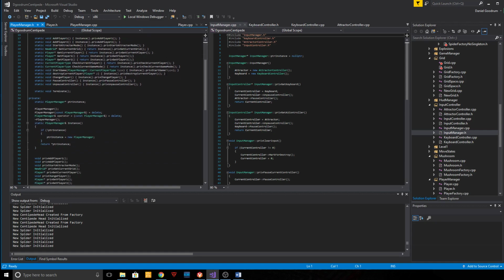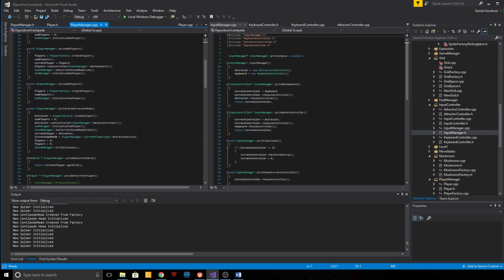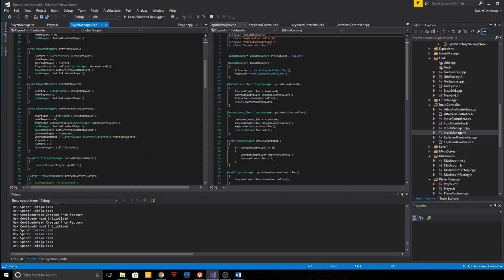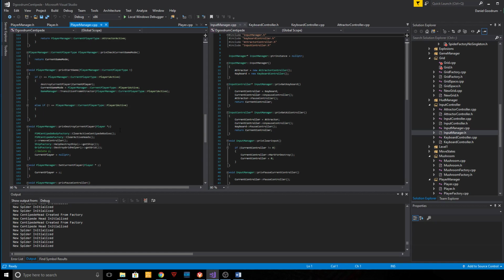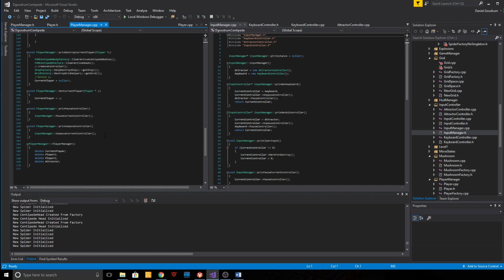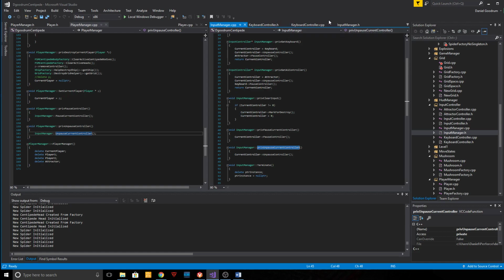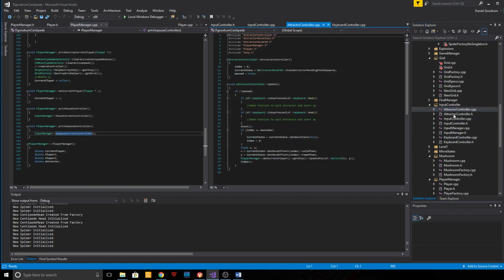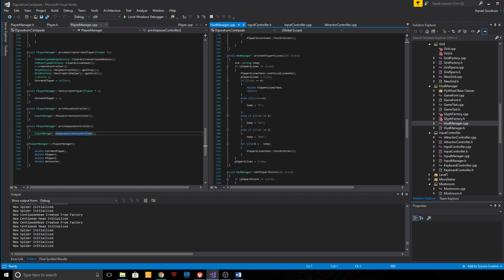Player PlayerManager Inputs Vid5